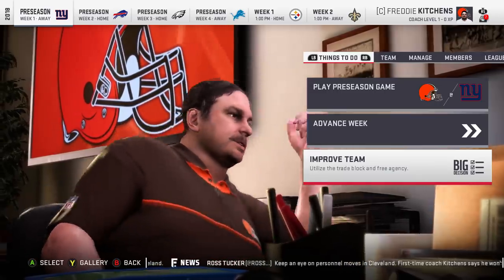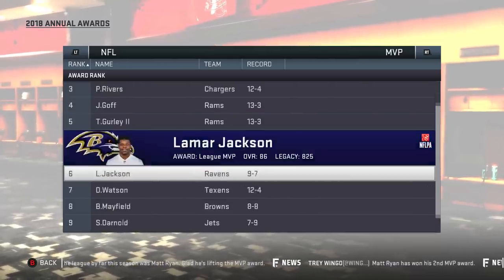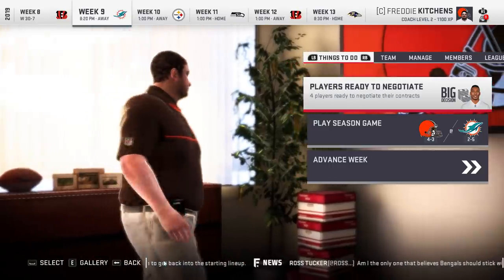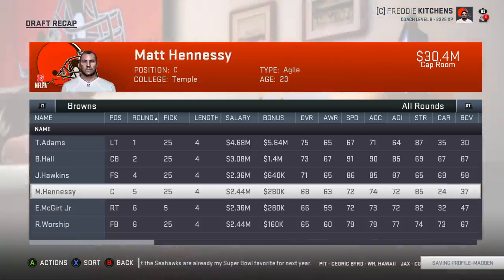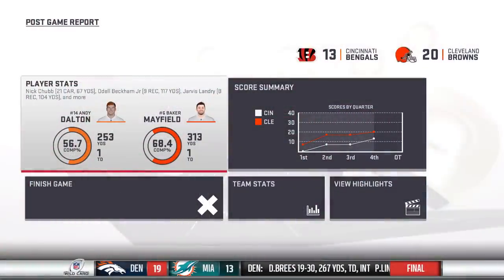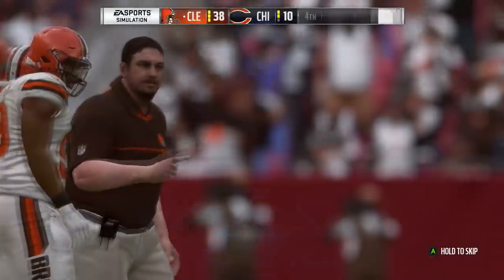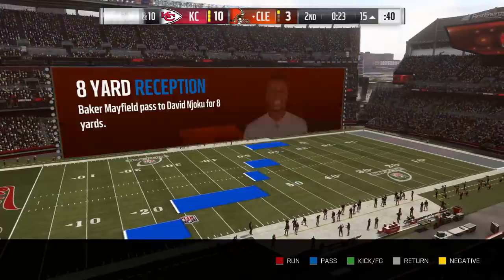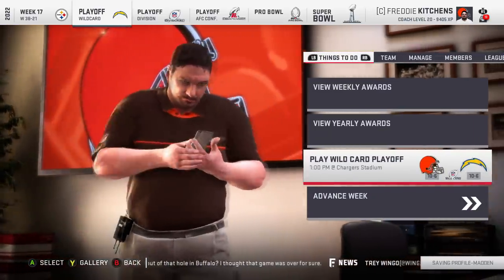Rebuilding The *NEW* Cleveland Browns | OBJ + Mayfield = Unstoppable! | Madden 19 Franchise Mode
Welcome to a special episode of the Realistic Rebuilds where today we take the new Cleveland Browns with new additions like Odell Beckham Jr, Kareem Hunt, and Sheldon Richardson. pair that with Baker Mayfield, Jarvis Landry, David Njoku, Myles Garrett and Denzel Ward and we MIGHT have a potential dynasty on our hands.